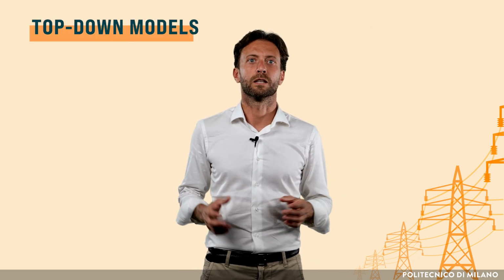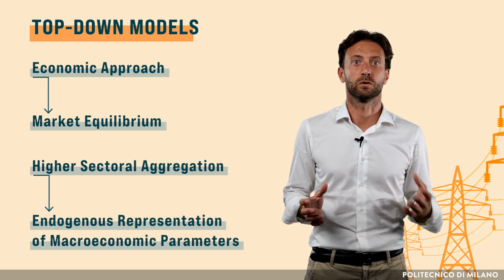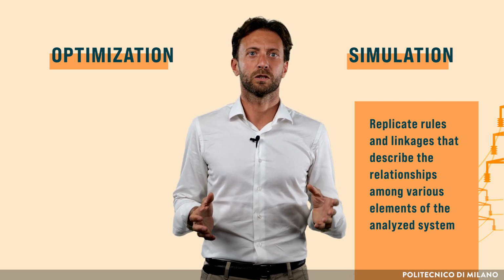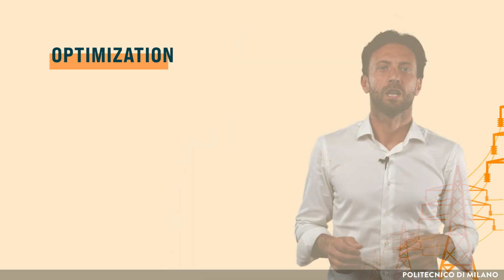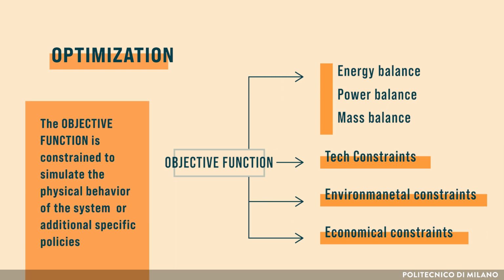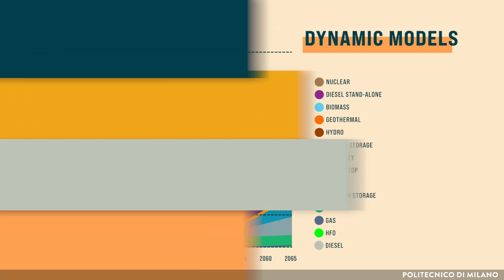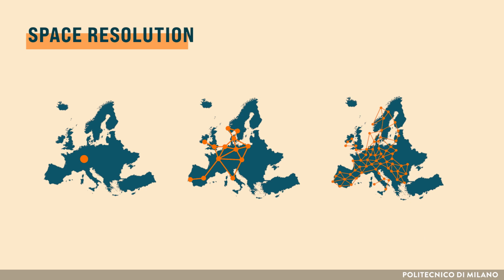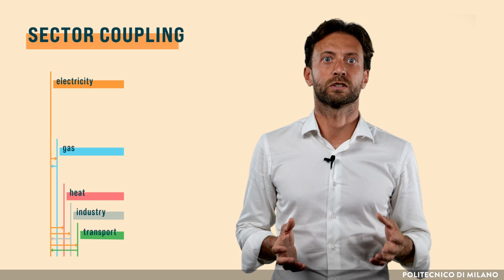Energy modelling glossary (Mereu)